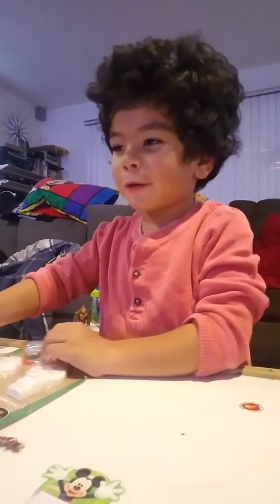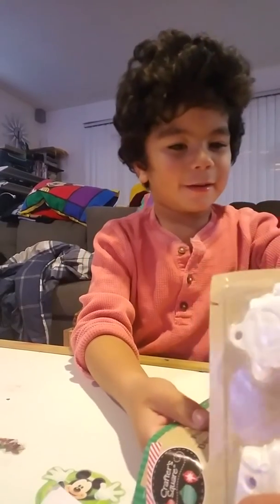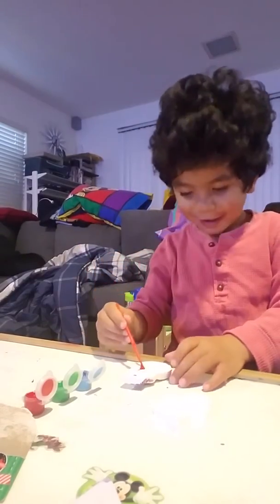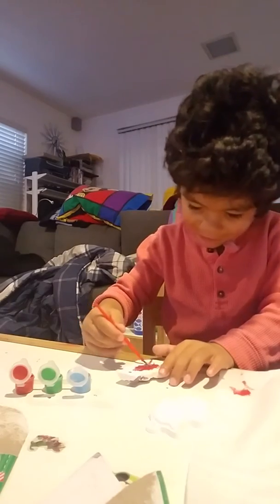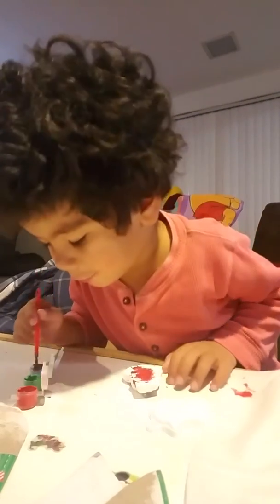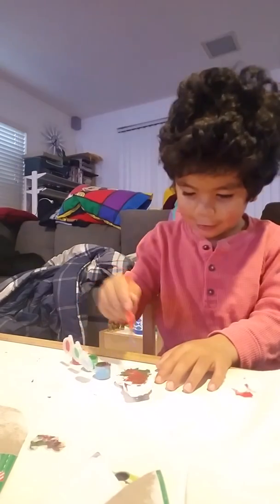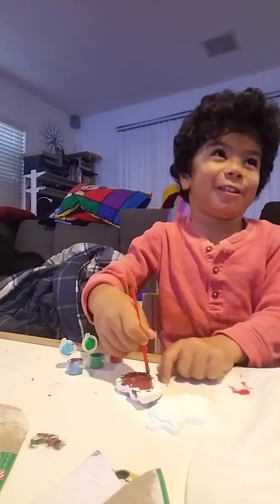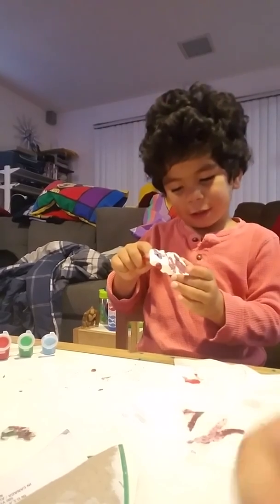Christmas Time with Pao 2018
Painting ornaments